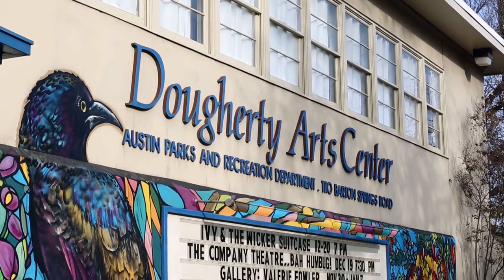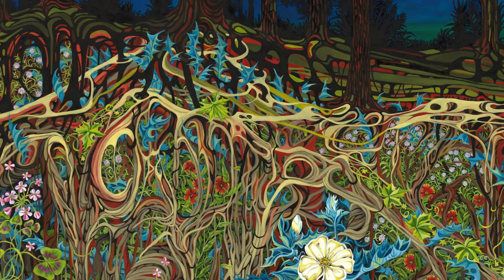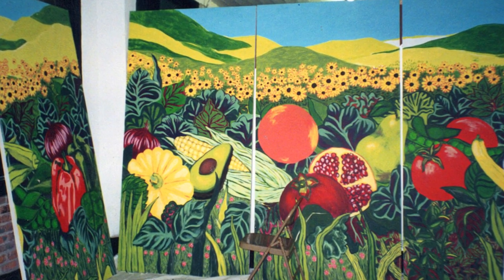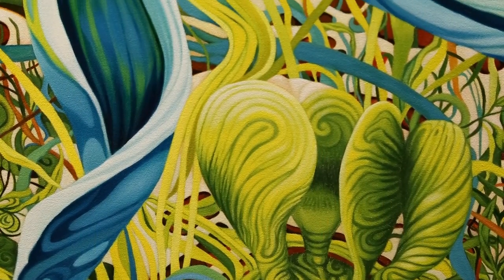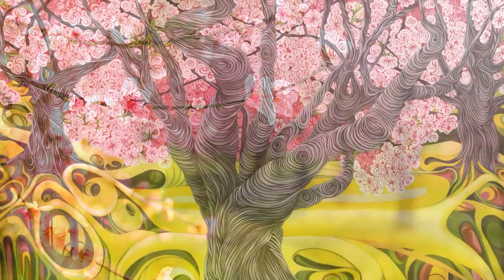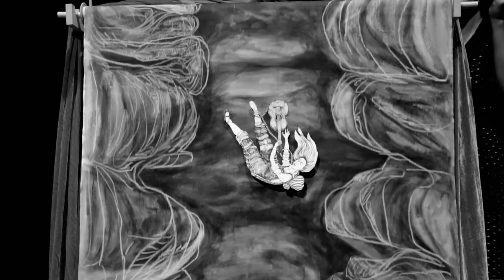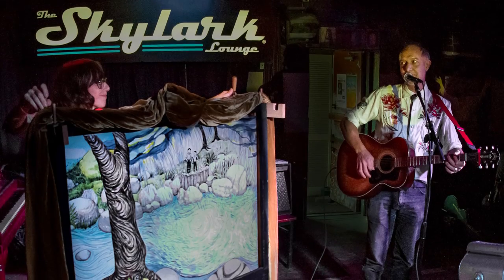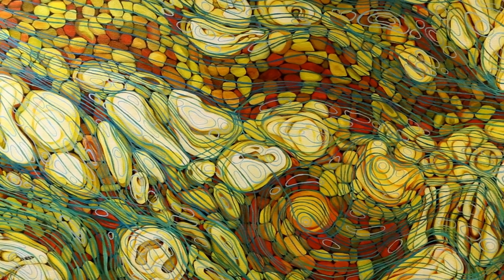Valerie Fowler Nature and Other Stories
Profile of longtime Austin artist and and painter Valerie Fowler, her graphic works and paintings and the Ivy and the Wicker Suitcase project with husband Brain Beattie, local producer and member of the local band Glass Eye.